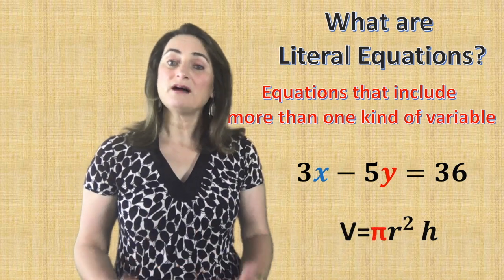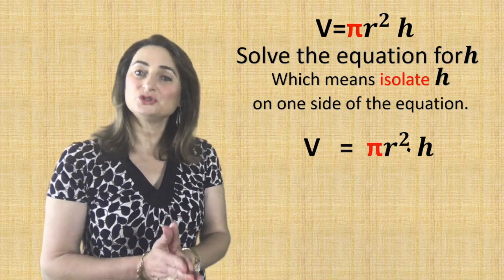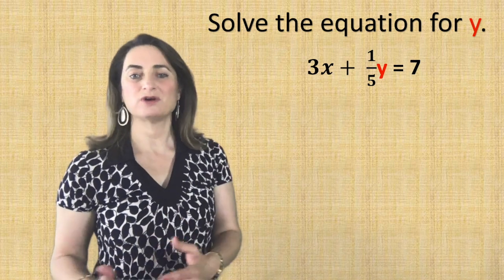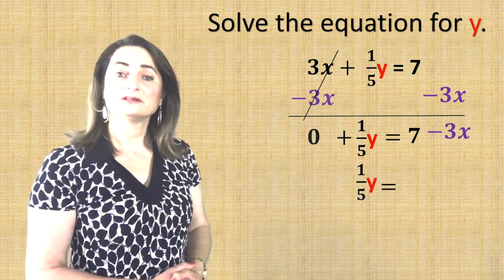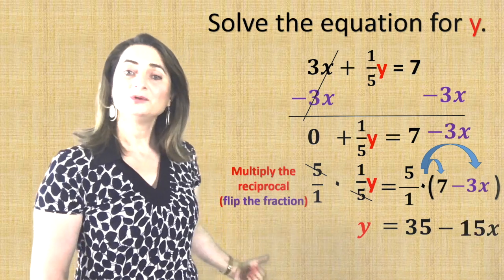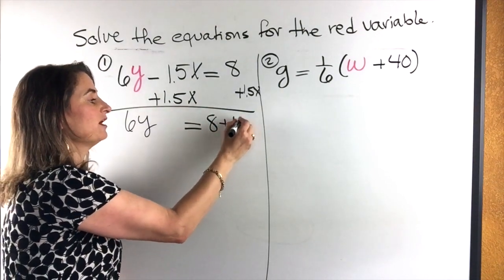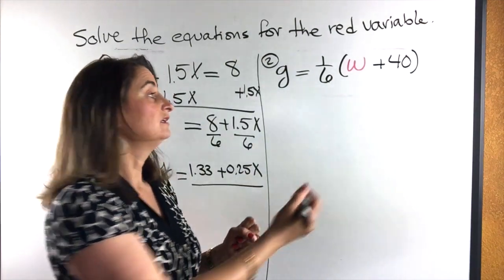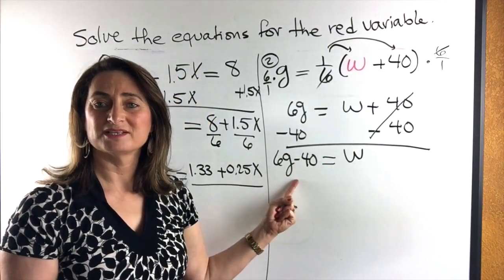1.4 rewriting literal equations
This video is about 1.4 rewriting literal equations